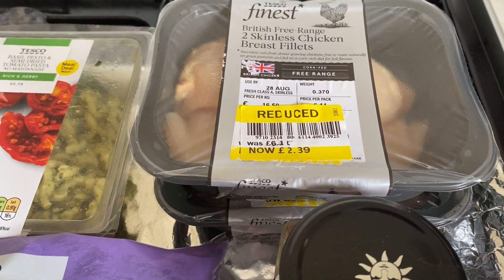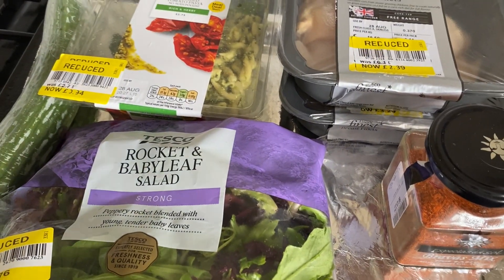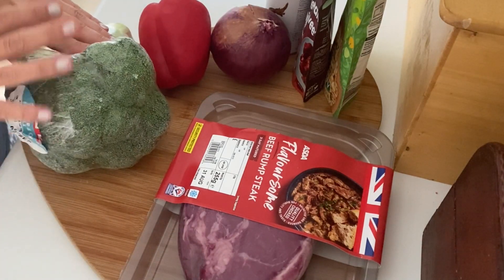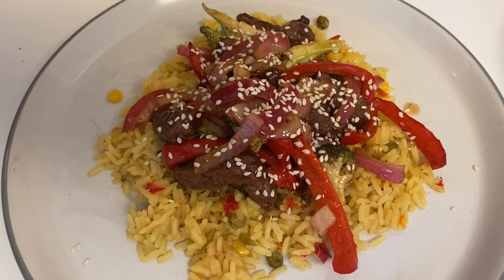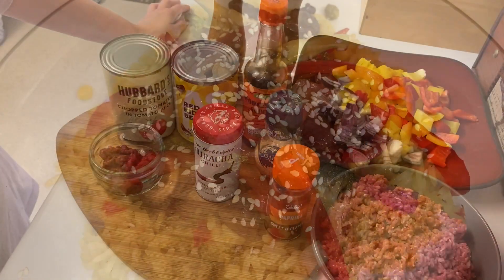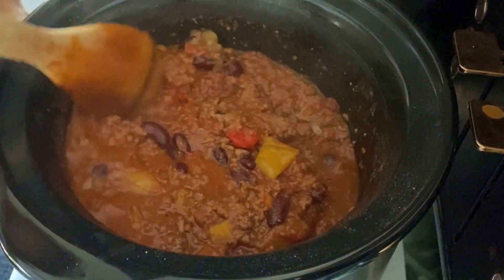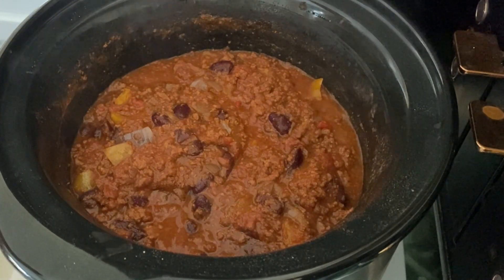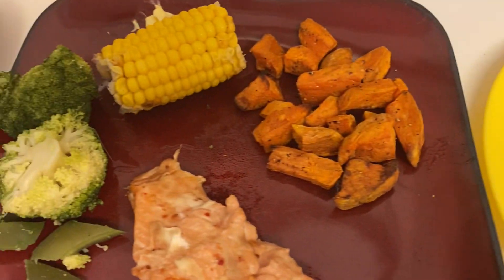Quick and easy family dinners | meals of the week | healthy dinners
Hi everyone,

This week I’ve done four meal ideas in more detail for you - one air fryer, one slow cooker and two oven (although you could air fry them!)

I hope you enjoy, next week will be all slow cooker ideas for you! If you’re like me you’re trying to save energy in any way possible!!